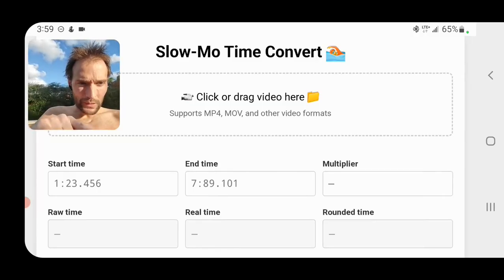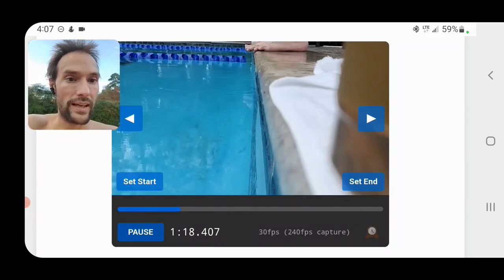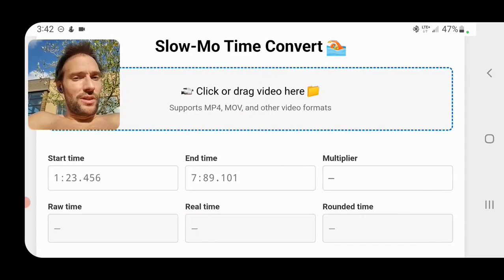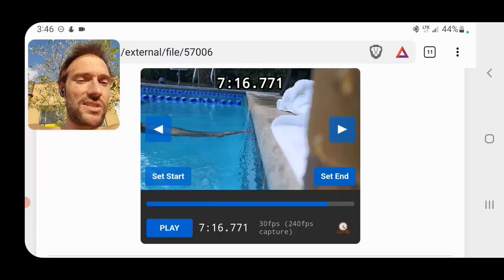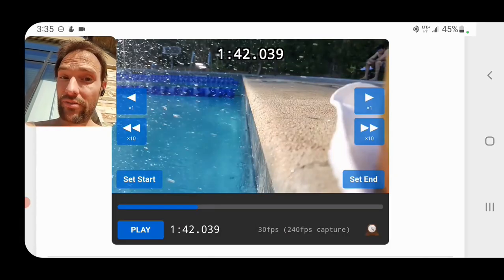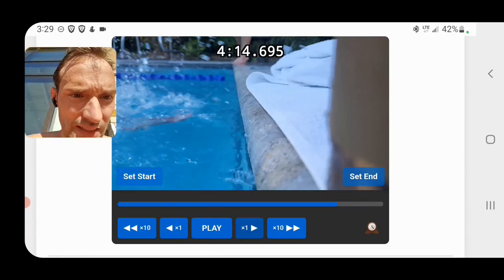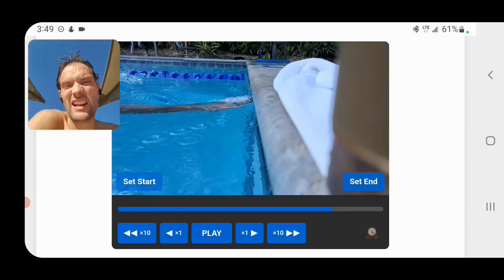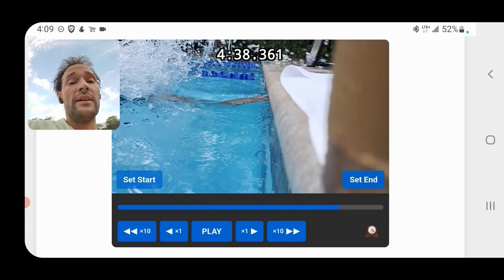0834 50 Free Sprints Ten Times... best average!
TITLE: 0834 50 Free Sprints Ten Times... best average!
DATE: 1/5/2026
FILE:  20260105_swim.mp4

4:44 50 free 22.47 DEC 27
9:22 50 free 23.57 DEC 27
12:45 50 free 22.55 DEC 28
14:26 50 free 23.58 DEC 28
18:00 50 free 22.47 DEC 29
19:44 50 free 22.61 DEC 30
22:57 50 free 22.60 DEC 31
24:57 50 free 22.57 JAN 1
27:31 50 free 22.18 JAN 2
34:23 50 free 22.64 JAN 3
35:38 50 free 22.38 JAN 4
37:39 50 free 22.54 JAN 5

10 avg: 22.50 !!!